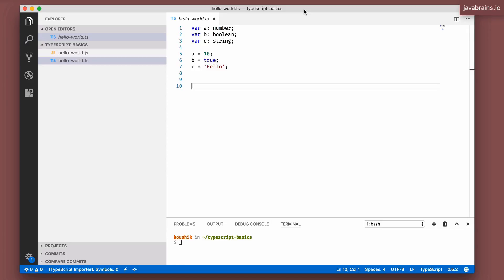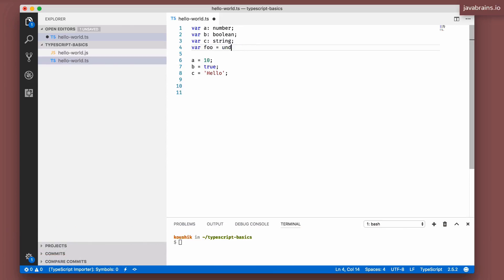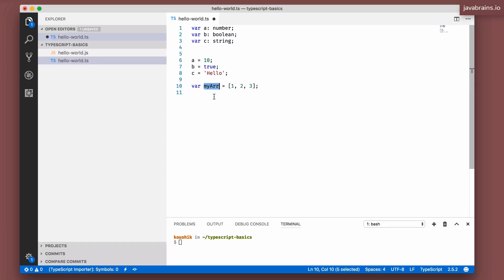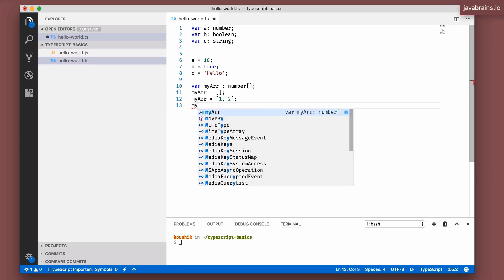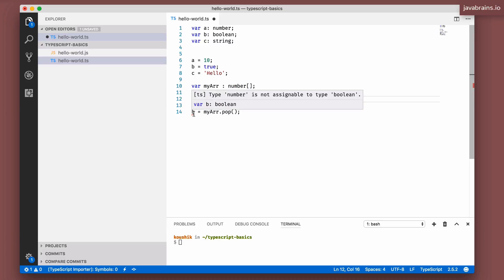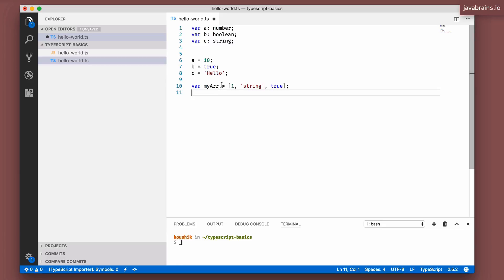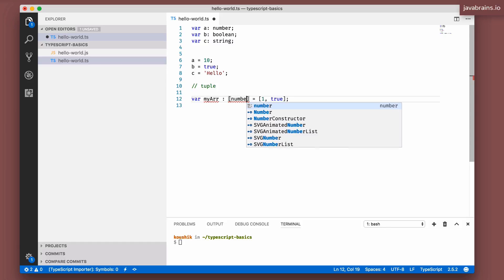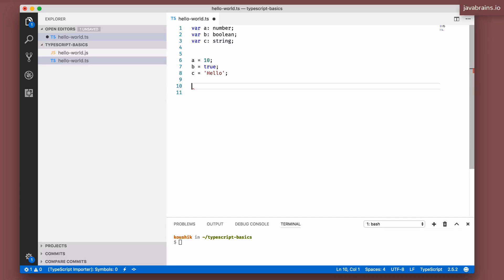TypeScript Basics 7 - Arrays and tuples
Learn how to declare typed arrays in TypeScript. Understand tuples in TypeScript and how to declare and use them.